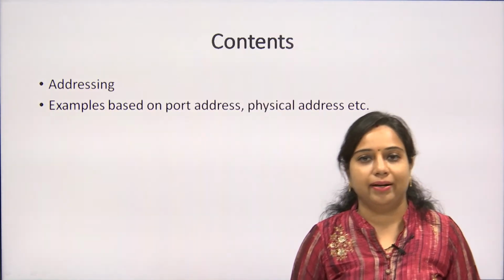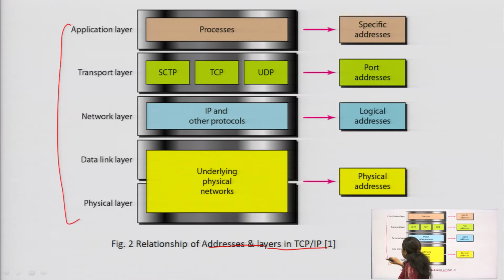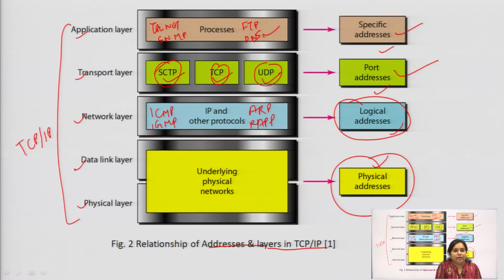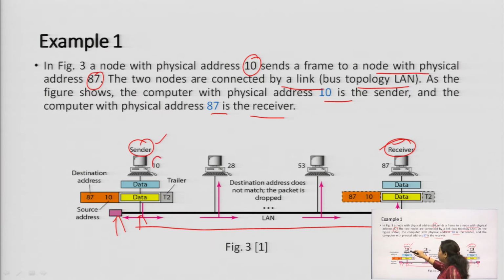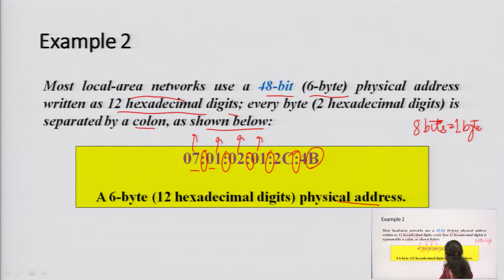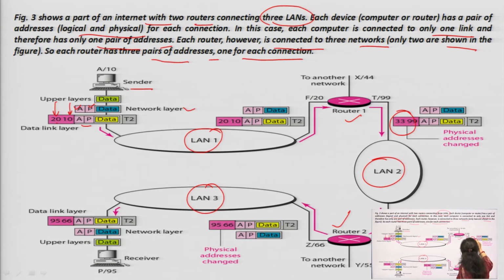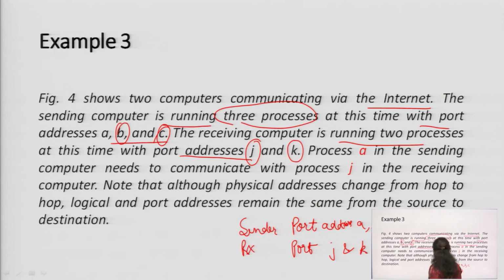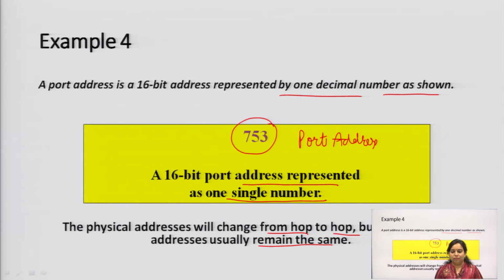Data Communication Networks | Addressing | AKTU Digital Education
Data Communication Networks | Addressing |